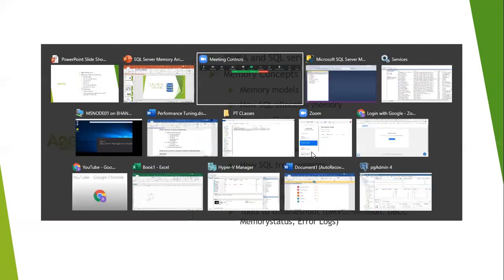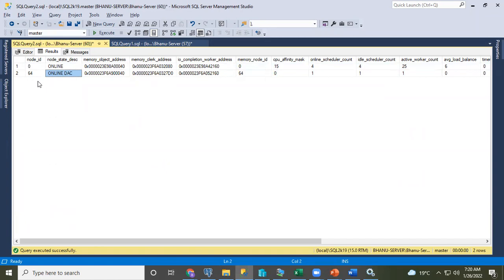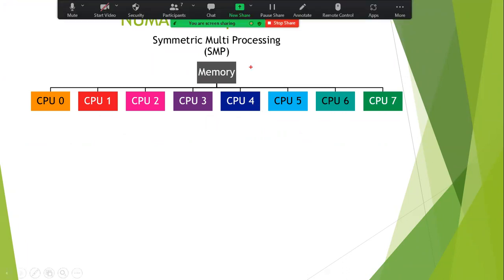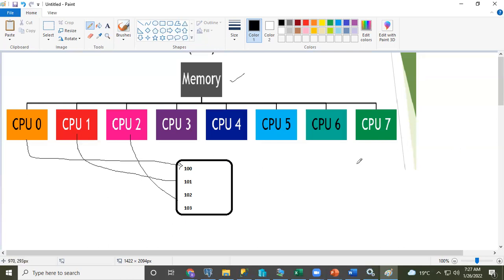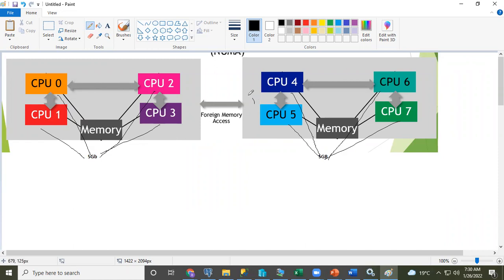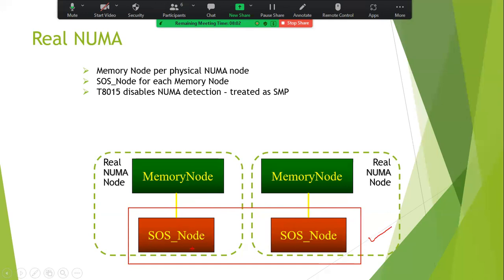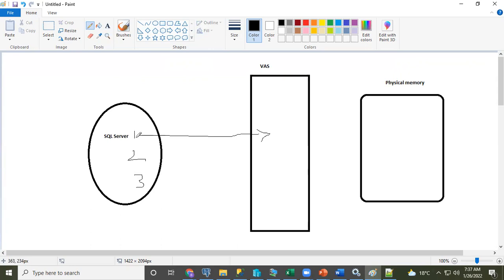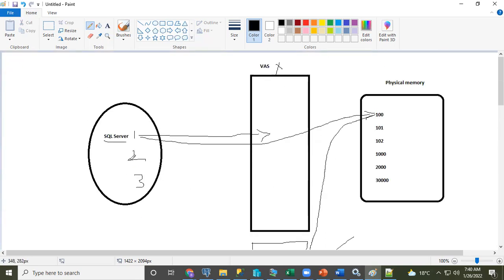Sql Server Advanced Performance Tuning Class 10